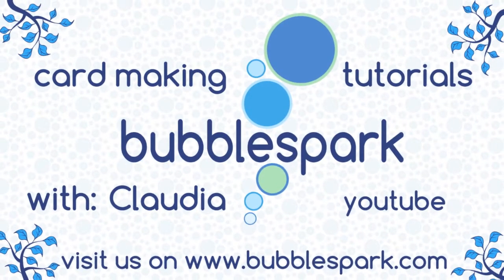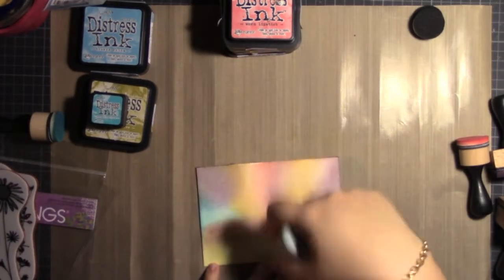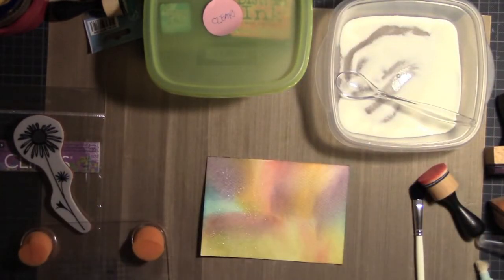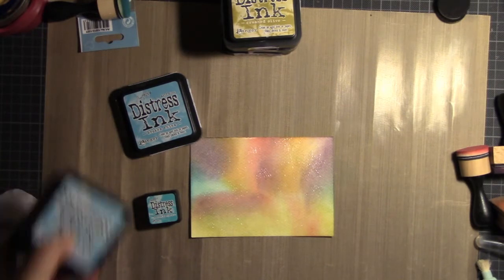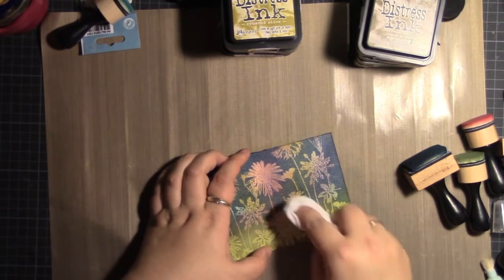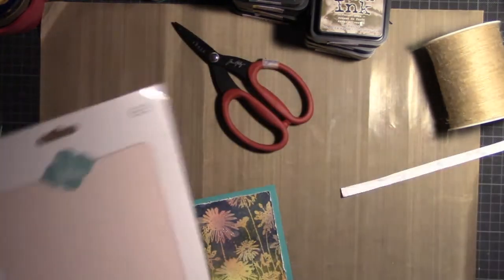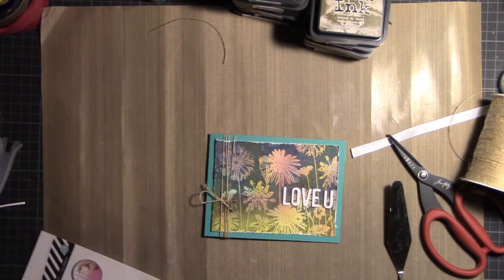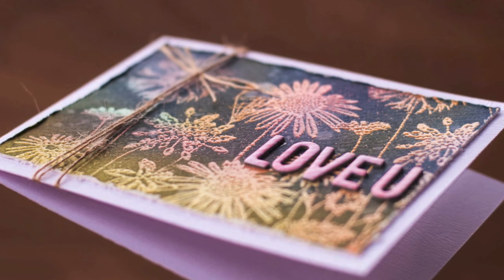emboss resist with solid stamps - valentine card #4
emboss resist technique using distress inks and clear embossing powder , with solid flower stamps - valentine card making tutorial #4

• *Tim Holtz REFILL Distress Ink MUSTARD SEED Yellow Reinker Pad Ranger
• *Tim Holtz REFILL Distress Ink WORN LIPSTICK Pink Reinker Pad Ranger
• *Fiskars Compact STAMPING PRESS Stamp Entire Project at Once! 02958